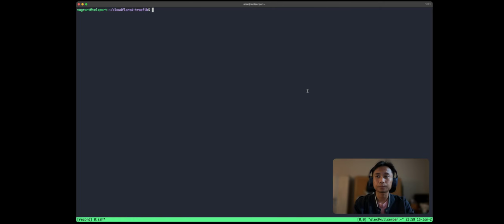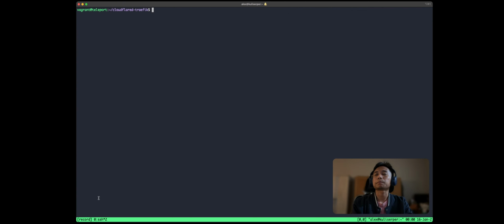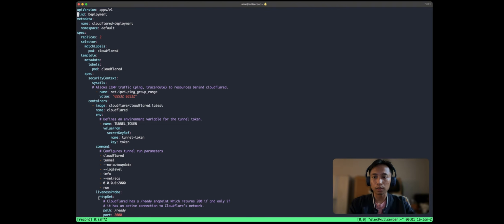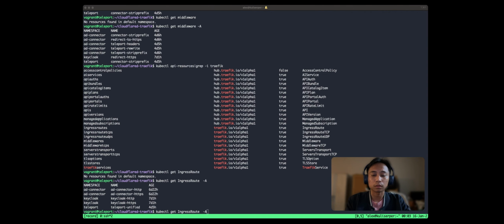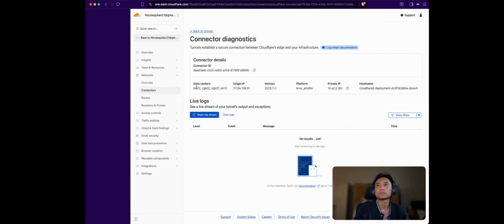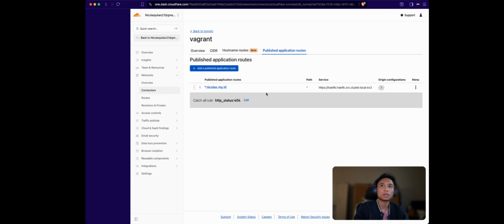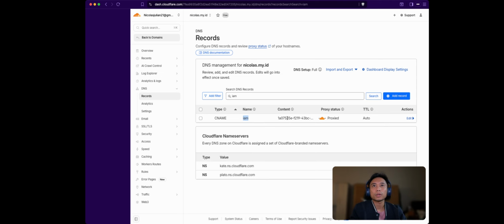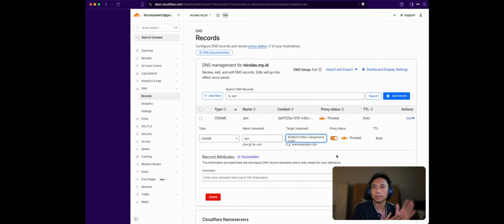Expose Traefik on Kubernetes with Cloudflare Tunnel | YAML Deployment Guide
Learn how to securely expose Traefik reverse proxy through Cloudflare Tunnel without opening ports on your firewall! This tutorial covers the complete YAML deployment setup for Docker and Kubernetes.

📋 What You'll Learn:
• Setting up Cloudflare Tunnel with Traefik
• YAML configuration for Docker/Kubernetes deployment
• Securing your services without port forwarding
• Best practices for reverse proxy setup

🛠️ Prerequisites:
• Cloudflare account with a domain
• Basic understanding of Docker/Kubernetes
• Traefik reverse proxy knowledge

💡 This setup is perfect for homelab enthusiasts and developers who want to securely expose their services to the internet without opening ports or dealing with dynamic IP addresses.